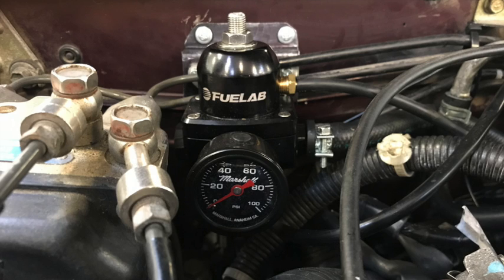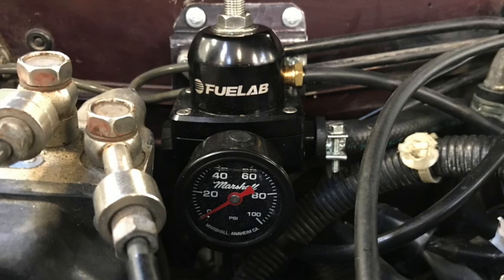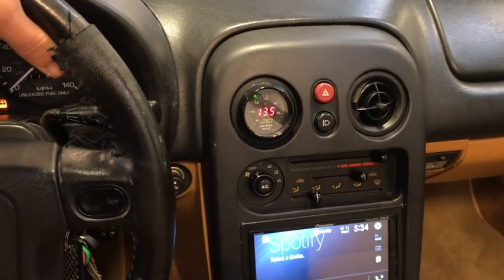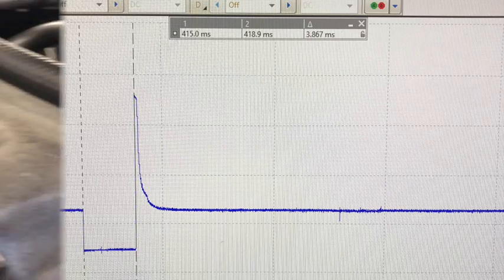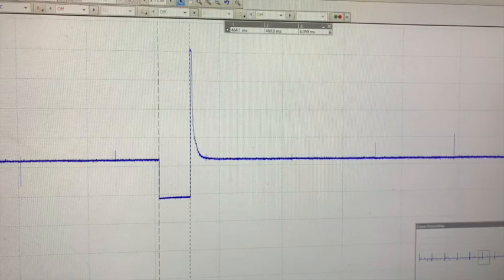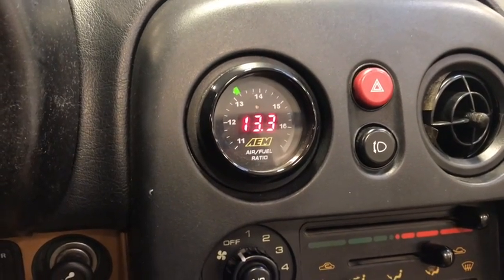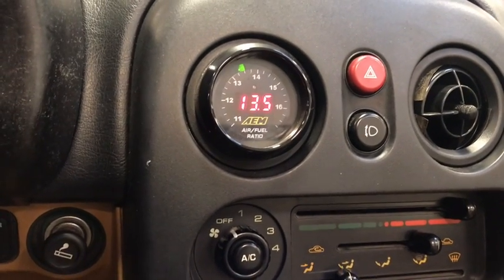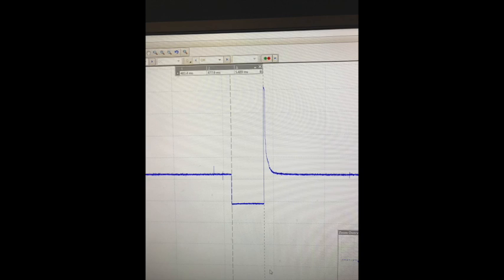Ryan and Jacob 250 week 1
This video is about Ryan and Jacob 250 week 1